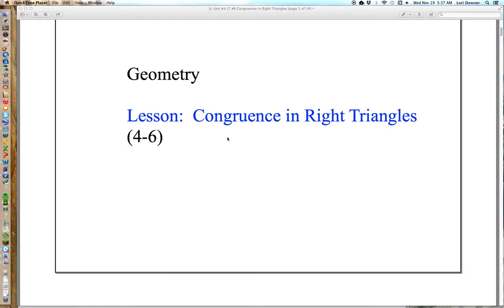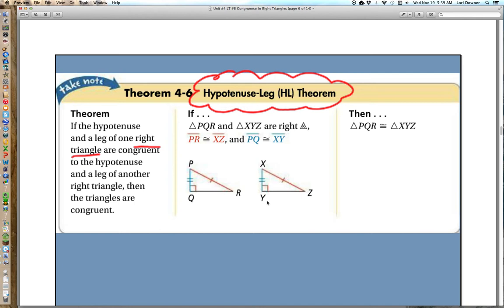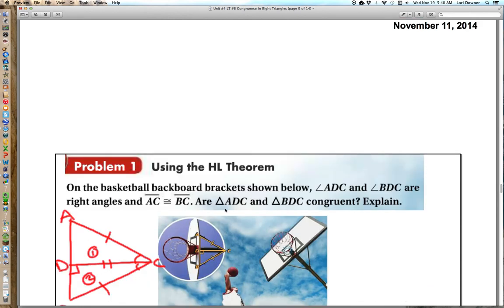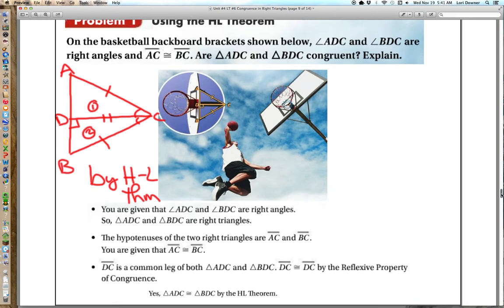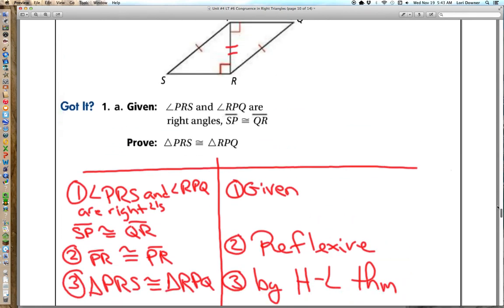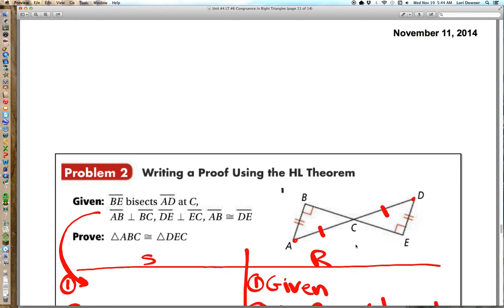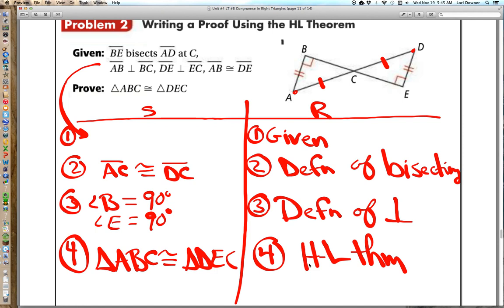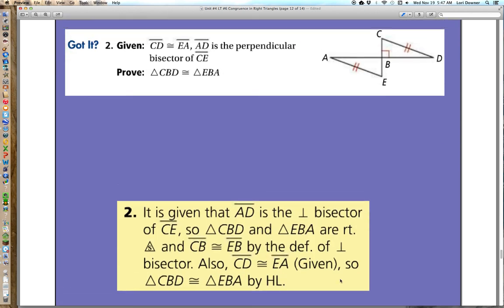Unit #4 LT #6 Movie